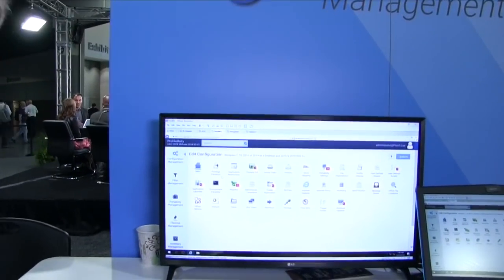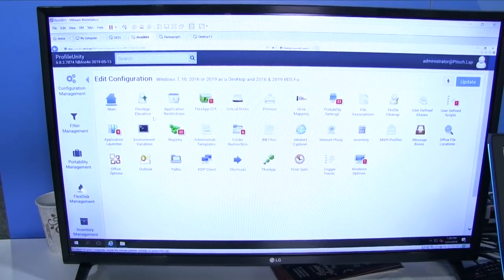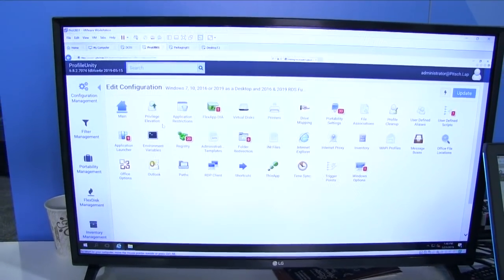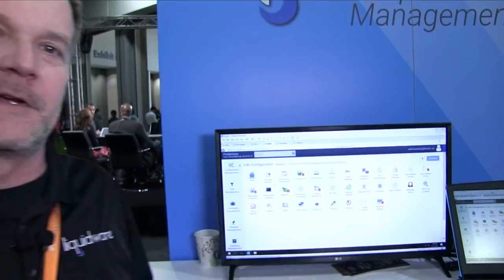CitrixSynergy 2019 Liquidware Video Interview with VMblog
VMblog visits the Liquidware booth during CitrixSynergy 2019 to take a look at the new features in FlexApp, Profile Unity and Stratusphere UX.

User experience remains a critical factor for both productivity and employee motivation. Stratusphere UX has in-depth diagnostics and monitoring to troubleshoot but also to assist helpdesks in demonstrating that a user’s new workspace is performing as it should. Due to Stratupshere's baseline capability, you can show a user what they had before and what they now have is better than their previous environment. ProfileUnity and FlexApp are enabling many workspaces to move to the cloud. By seamlessly moving and managing your users' profiles and layered applications between physical, virtual or cloud your users don't need to know where their actual 'desktop' is, just that they can access it and their applications when they need them. FlexApp enables just in time application delivery based on context awareness, keeping base images to a minimum and saving time and money. With many companies having a 'cloud first' strategy now also means their desktops too. ProfileUnity and FlexApp both leverage object-based storage without the use of Server Message Blocks (SMB). By saving and hosting profiles and layered applications to object-based storage we are readying organizations for seamless DaaS transitions, providing high availability built in from multi-clouds and overall lowering the cost of storage.